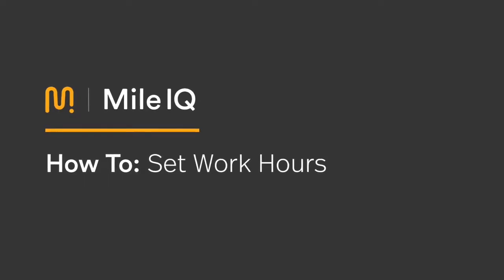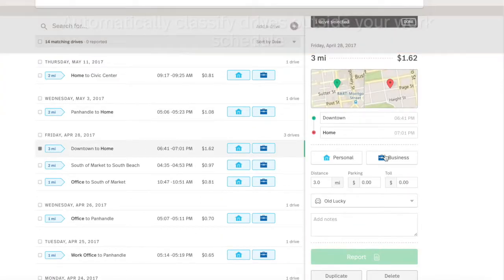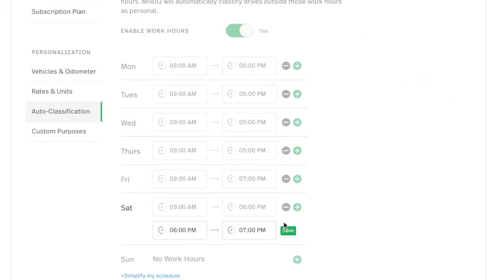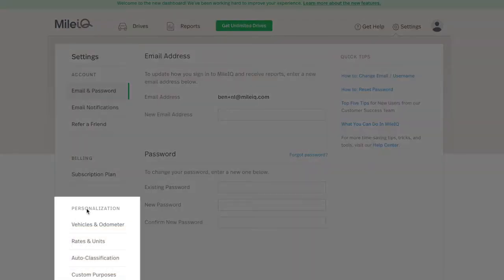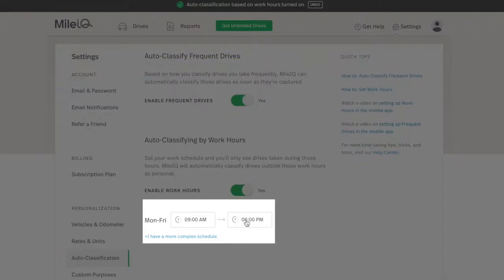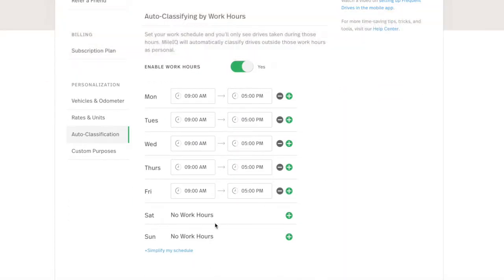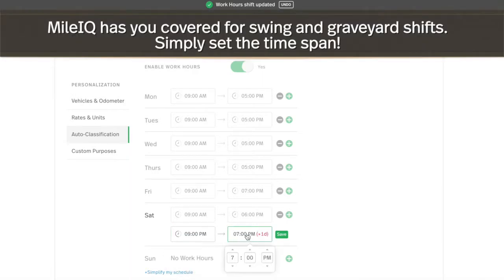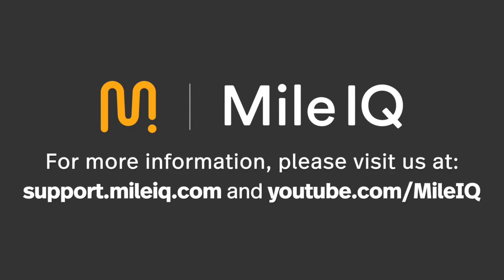MileIQ Tutorial - How to set Work Hours on the Web Dashboard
The Work Hours feature for MileIQ automatically classifies your drives outside your work schedule surfacing the drives that may require detailed classifications during business hours whether you have a simple 9-5 schedule, multiple shifts per day, or even overnight hours.

If you do most of your business driving between certain hours of the day, you can set the business hours that you normally keep and MileIQ will automatically classify all drives outside of those hours as “personal.”

This MileIQ tutorial will cover the steps to getting the most of out the Work Hours feature on the web dashboard.